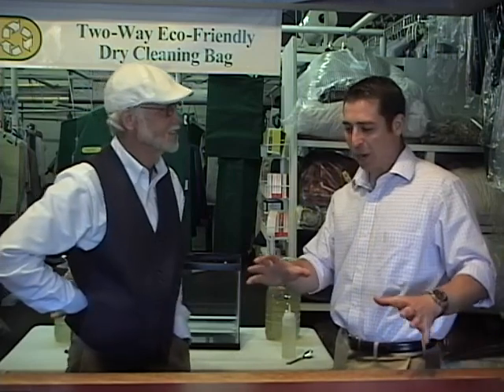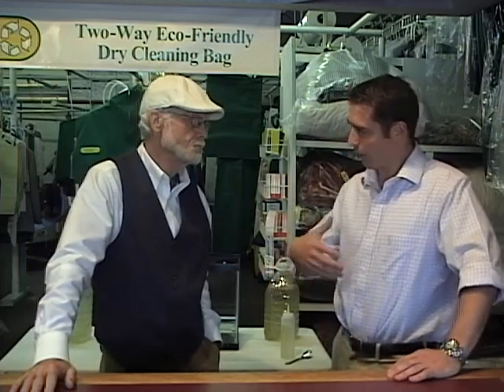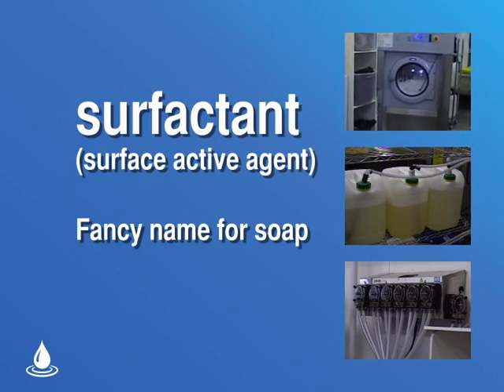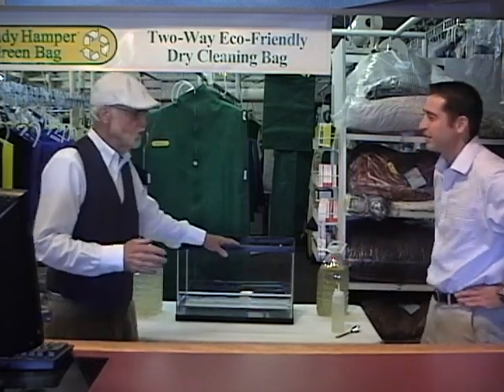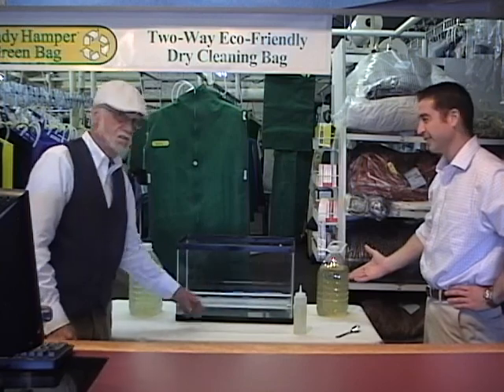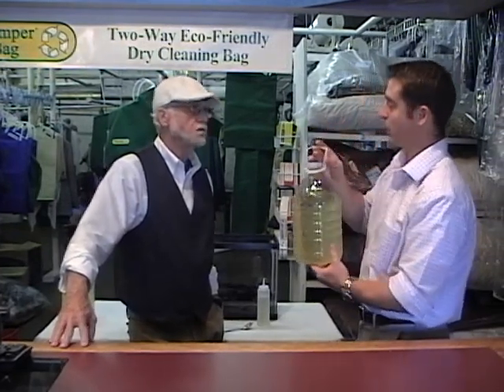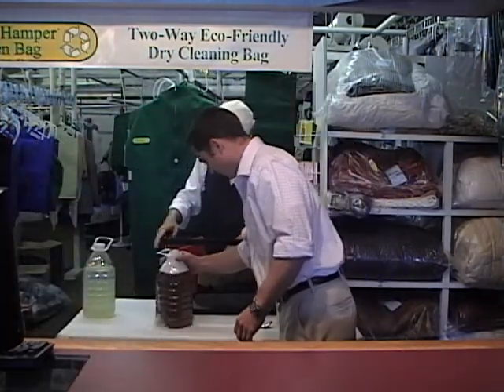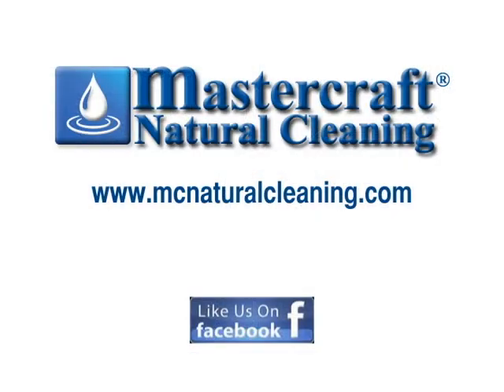Dry Cleanings Dirty Little Secret (short)